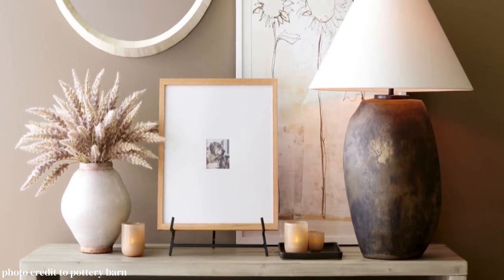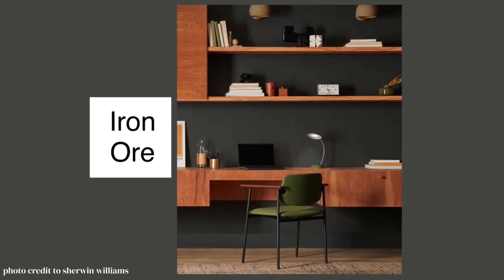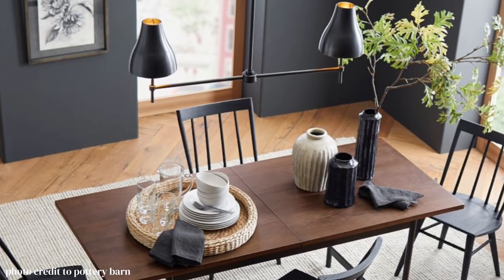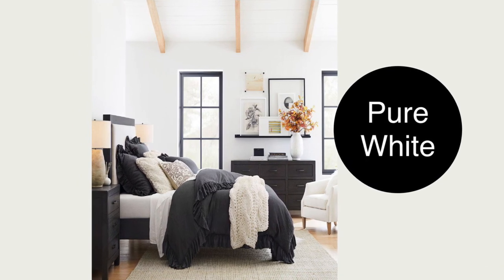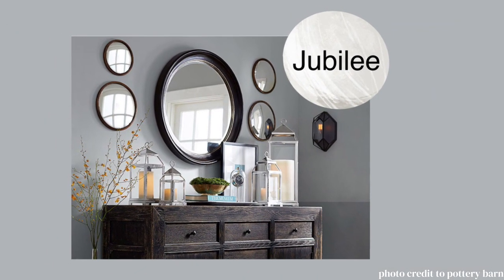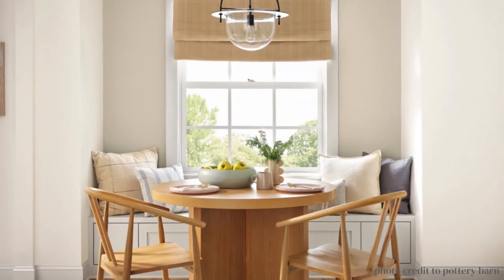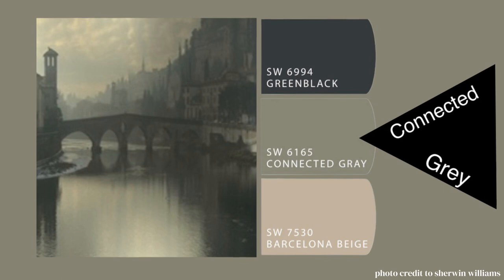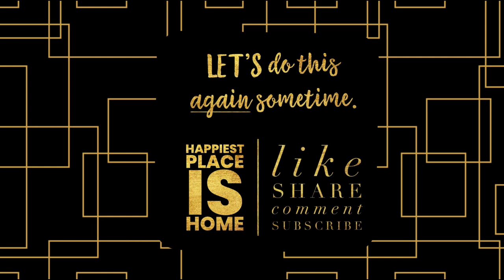Pottery Barn Paint Palette…Brand New!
@PotteryBarn Get the complete Pottery Barn look with their Sherwin Williams paint